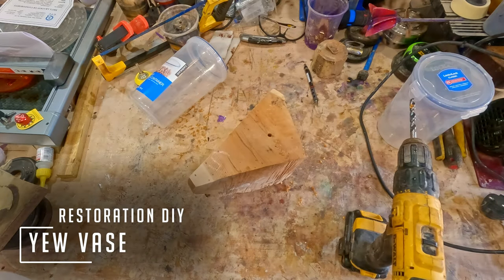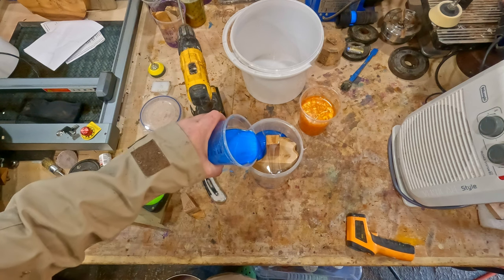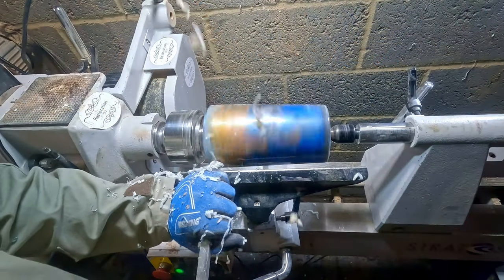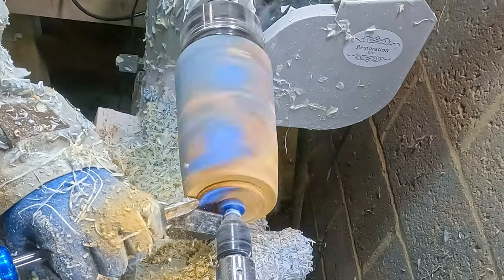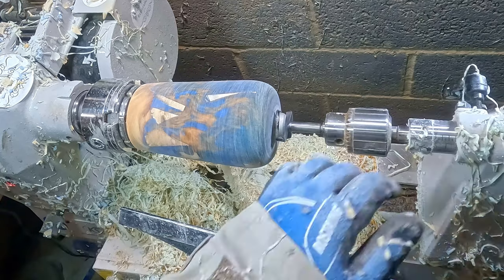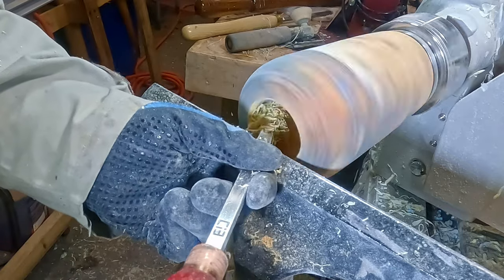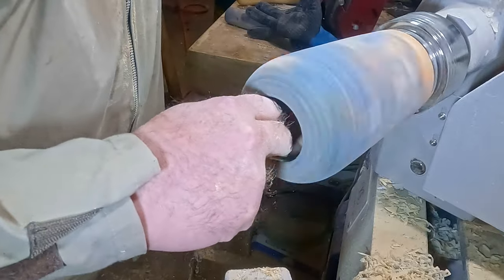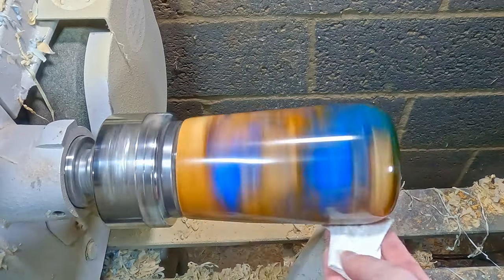Woodturning | Yew Vase with Multi Colour Resin | Restoration DIY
This time on @RestorationDIY I make a vase from a Yew offcut cast in Epoxy Resin, a simple little project but loads of fun to do, I introduce a new way to  repair voids in the resin and the end result looks all the better for it, I've also cut down on the commentary for this one because I was running out of time, I'm super busy with other bigger projects which i hope to upload quite soon, Anyway I hope you like this video please subscribe it really helps the channel grow a thumbs up will be much appreciated and comments are always welcome.